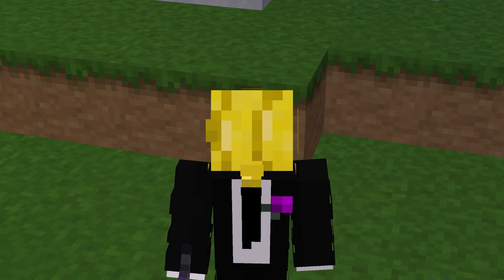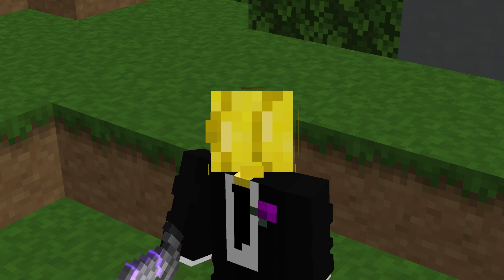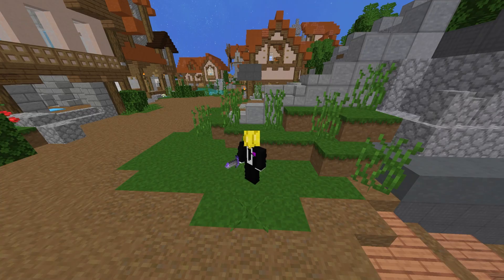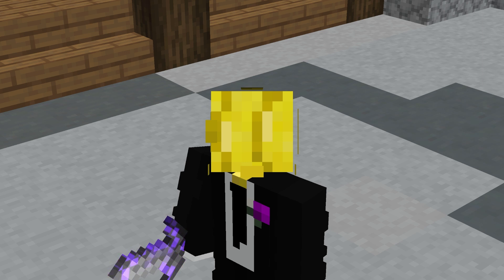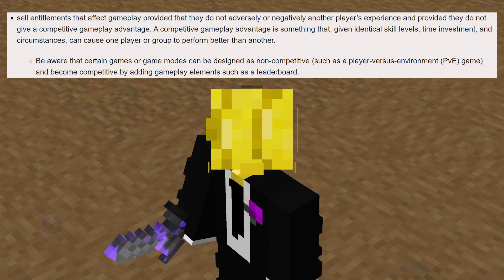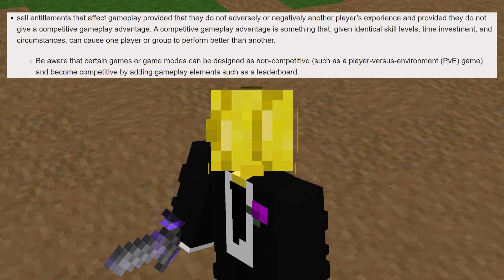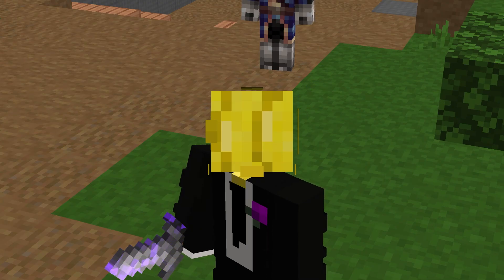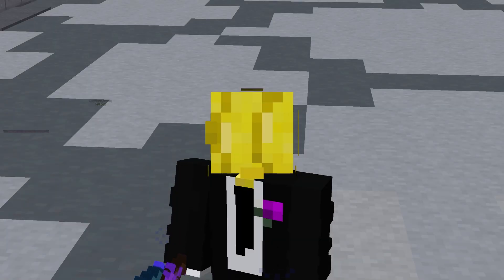This Feature is NEVER Coming Back... (Hypixel Skyblock)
The Coloseum was a favorite of PVPers in Skyblock, but I hate to tell you that it is never returning again in Hypixel Skyblock.